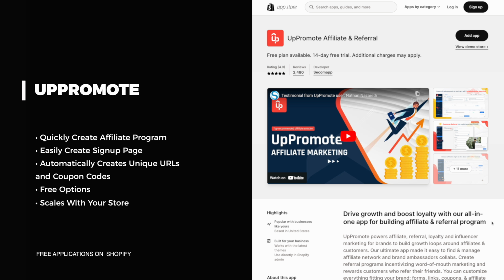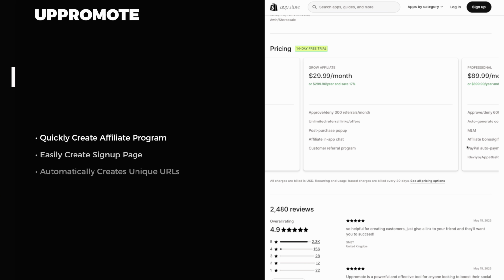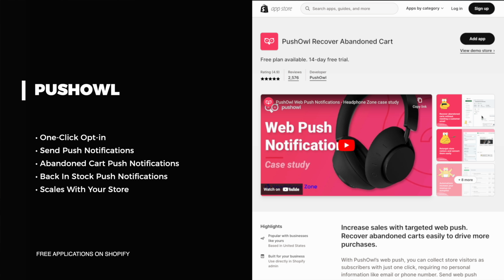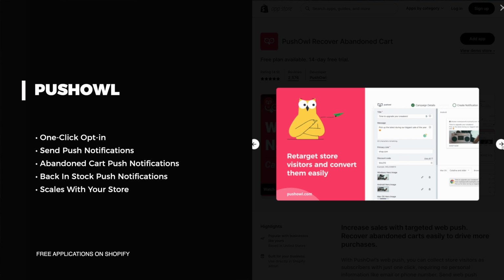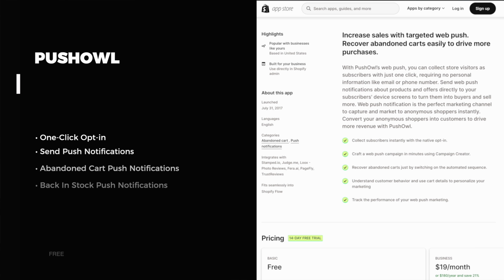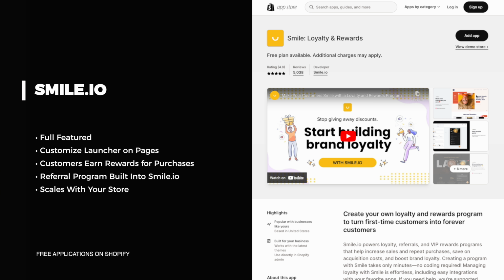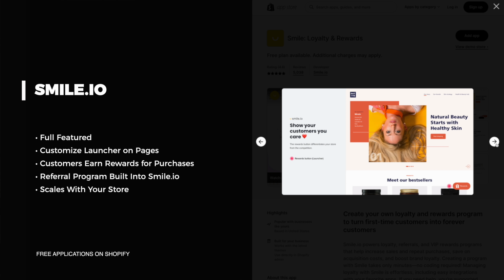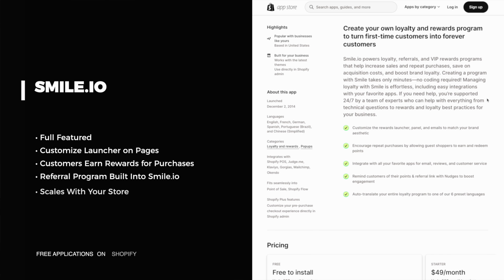3 FREE Applications that Increase Sales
Start Your Shopify for $1/Month

Did you know there are over 8,000 applications on the Shopify app store? Today I am going to show you how you can generate sales for FREE with these 3 applications on your Shopify.

Today I am going to walk you through a Shopify tutorial for beginners on how best to utilize free applicaitons on Shopify. Whether you are using your shopify store for dropshipping or you are a Shopify beginner, this Shopify tutorial will help you.

1) UpPromote
2) PushOwl
3) Smile.IO

Gear:
Main Camera
Second Camera
Second Lens
Microphone Arm
Light Modifier